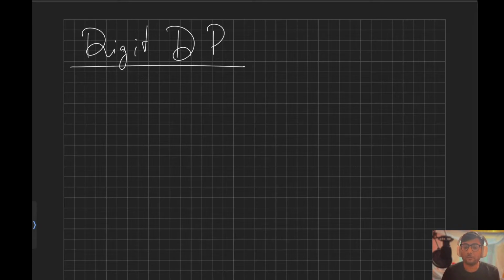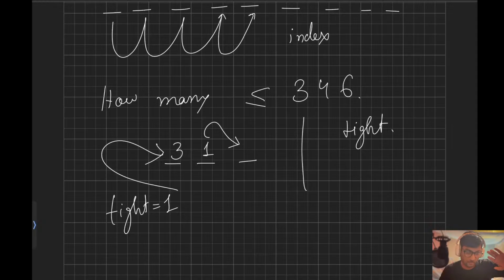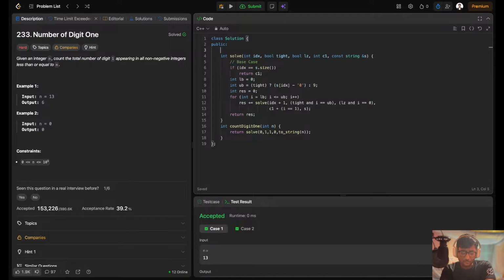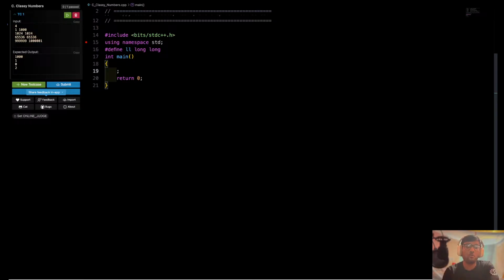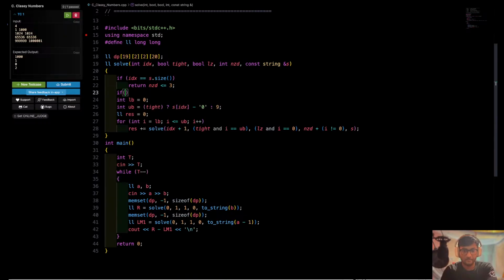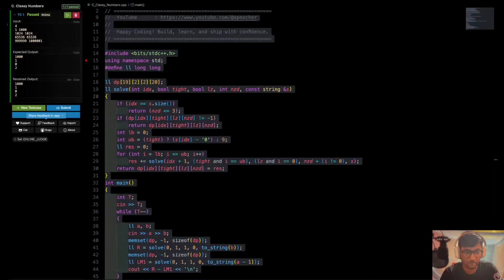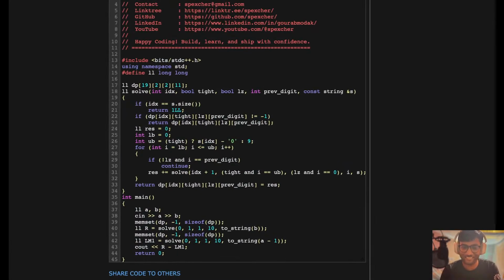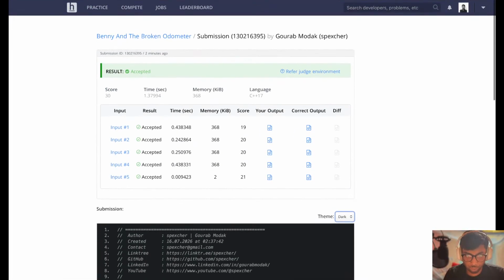Digit DP Part 1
Welcome to Digit DP From Scratch.

If you've ever looked at Digit DP and thought "this looks impossible"... this series is for you.

We'll build every concept from the ground up, understand the intuition behind each state, and solve progressively harder problems until Digit DP feels natural.

📌 In this series, you'll learn:

What Digit DP actually is
Building states step by step
Tight constraint
Leading zeros
Memoization patterns
Counting problems on ranges
Sum of digits problems
Custom state design
Common tricks used in interviews and competitive programming
Handpicked practice problems

No shortcuts.

No memorizing templates.

Just intuition, patterns, and consistent problem solving.

Whether you're preparing for Competitive Programming, Placements, or GATE, this series will help you master one of the most powerful DP techniques.

Let's build this journey together 💪

💻 Coding Profiles

💖 Support the Journey (Optional)

UPI
gourabmodak28092003@oksbi